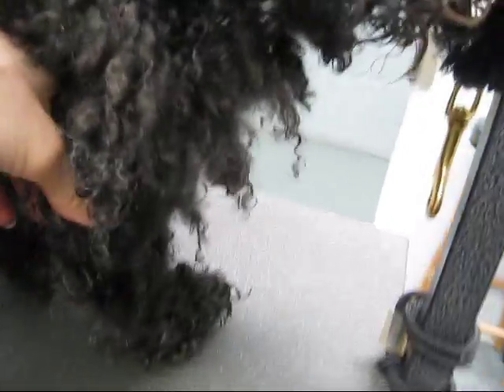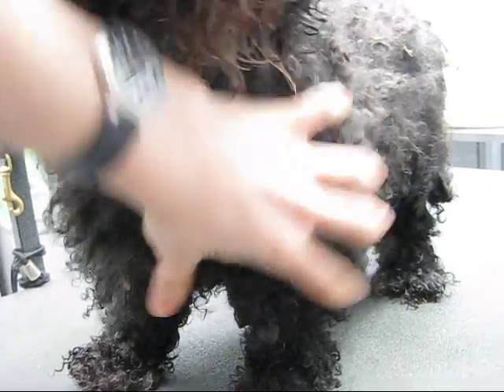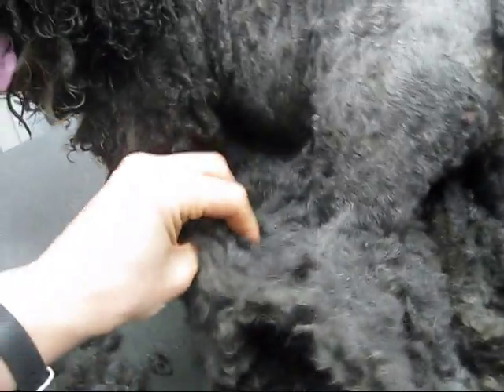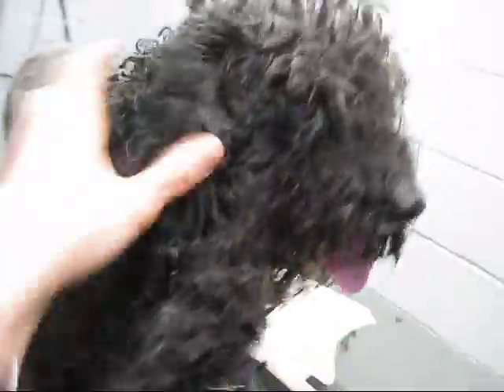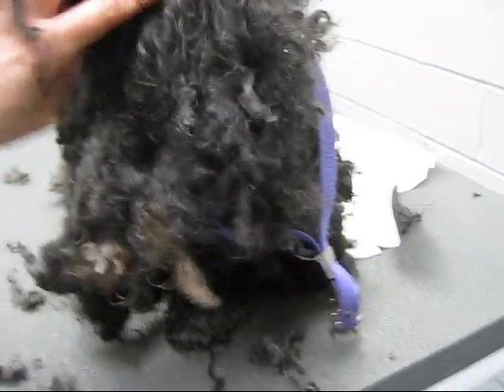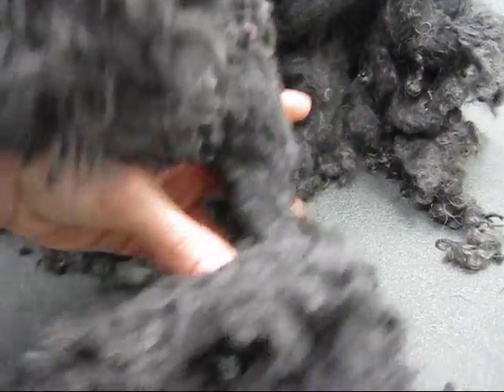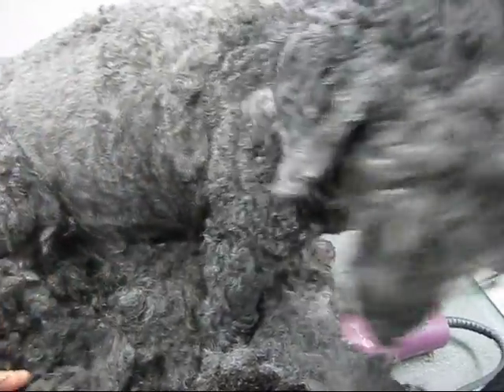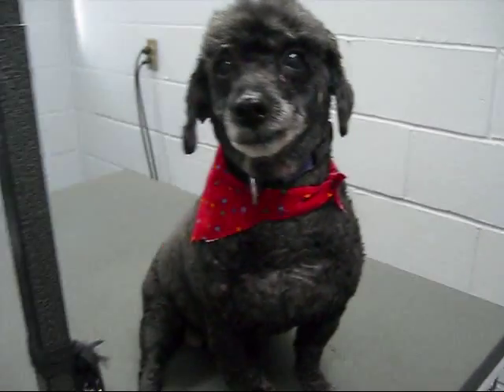Matted Poodle.wmv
This toy poodle came in for grooming in terrible condition.  I consider this neglect and animal abuse.  The owner told me she groomed her at home.  She had, at some point, shaved the top of her back, but apparently got stuck after that when she realized the hair would not just fall off, especially where it was tightly matted and wrapped all around her legs, feet and face.  Her legs were matted to her body in such a way that she could not have full range of motion to move without causing pain where the hair pulled on the skin.

Her hair was also damp because the mats could not get dry all the way, and she smelled like a dead animal.  I don't know how the owners could stand the smell.  It's sad that this dog had to live like this.

She was very good for her whole groom, except cleaning her ears and clipping her nails, when she tried to bite me, but she's forgiven for that!  Sweet dog under all that filth.

Poodles should be groomed every four to six weeks.  The most you should go is eight weeks, if you do some upkeep at home.  I brush and comb my standard poodle every other day to keep her coat in good condition.